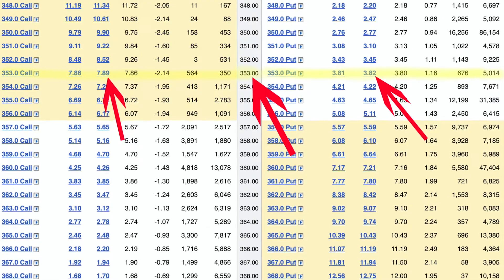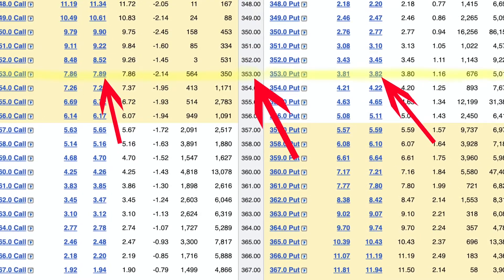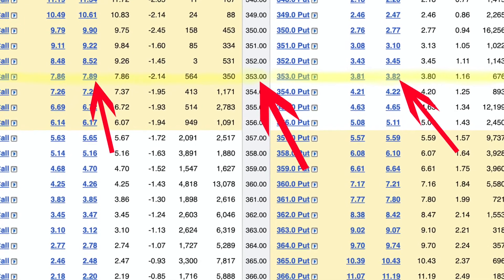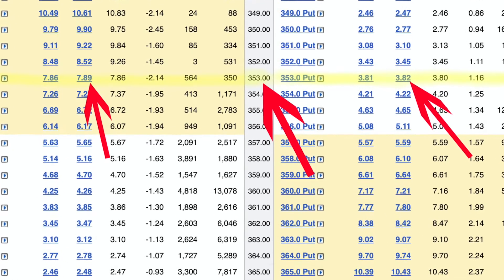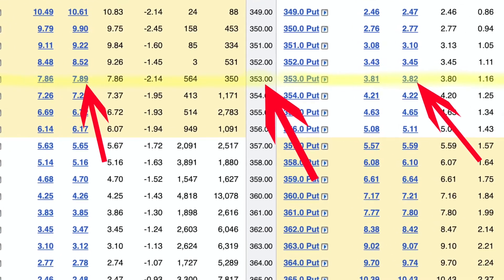Easy Options Trading Strategy For Over Night Swing Trades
This options strategy is the easiest of the SPY - T trading strategies. I refer to it as the SPY - Tc options strategy. Check out the newest free SPY-T trading webinar 2023 . It has the same elements as the other two with an overnight swing trade, 2:1 ratio and use your favorite overnight indicator.

Rosh Sillars is not a financial professional. All information shared on this channel is for educational and entertainment purposes. Trade at your own risk.